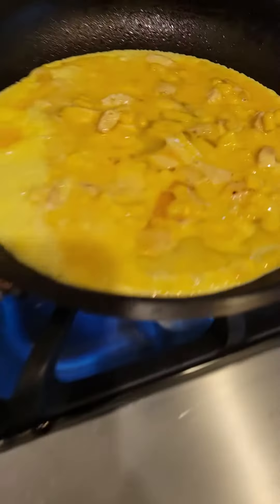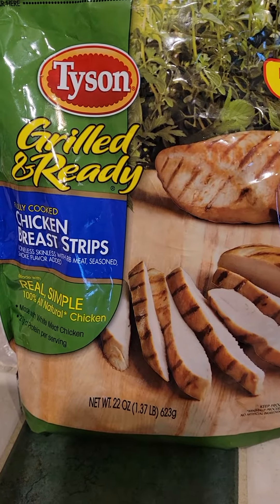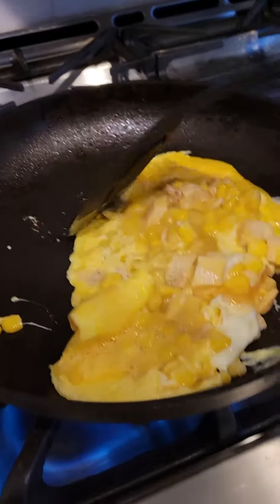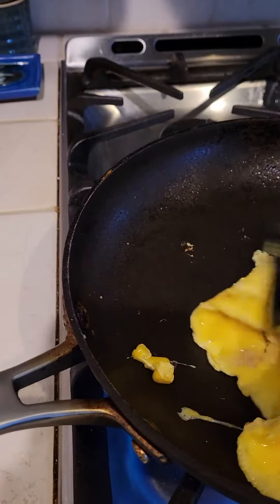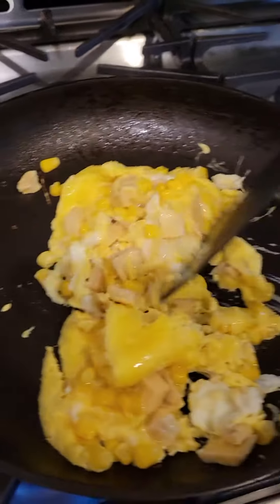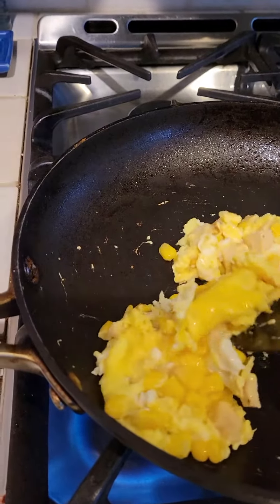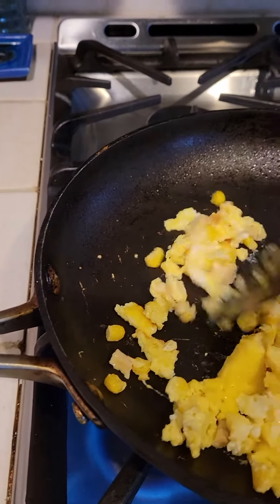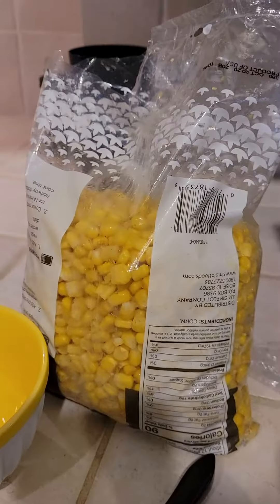egg dinner (healthy)